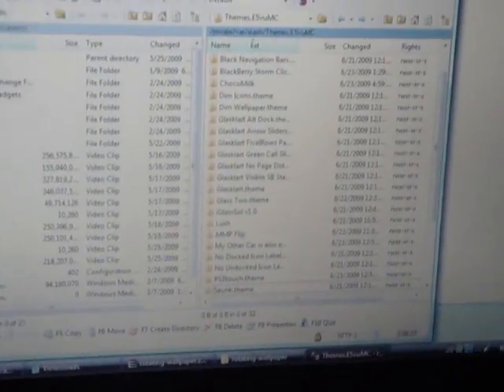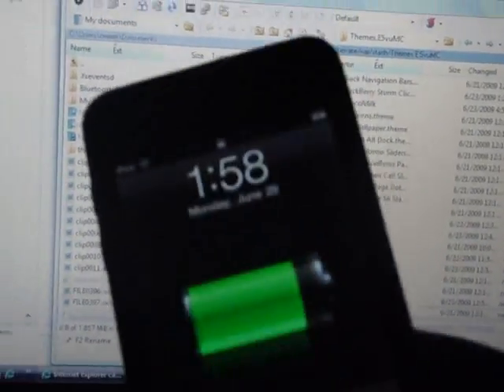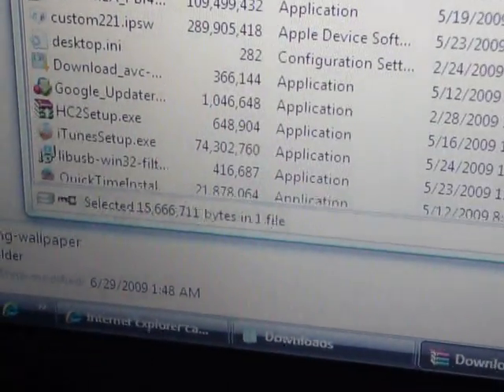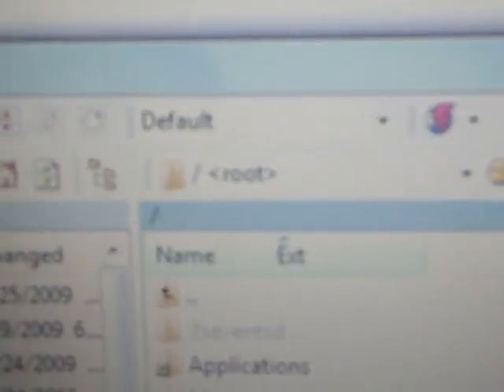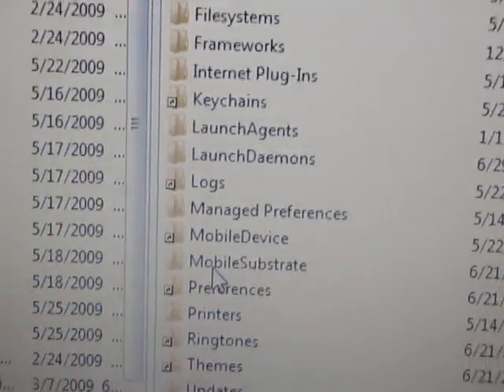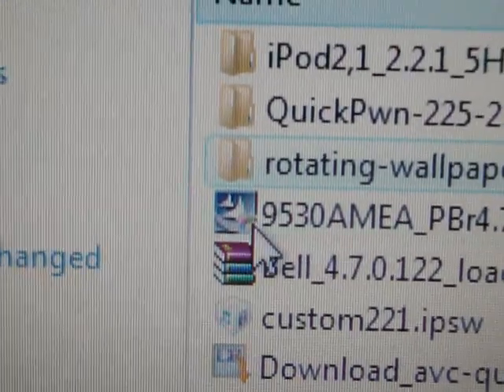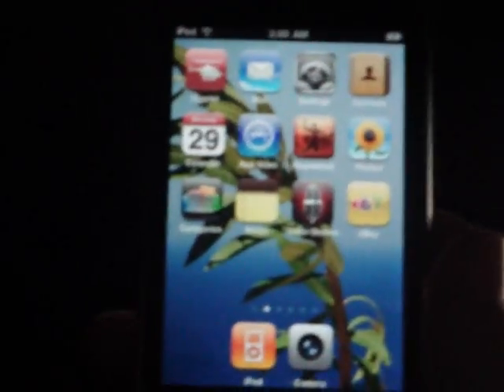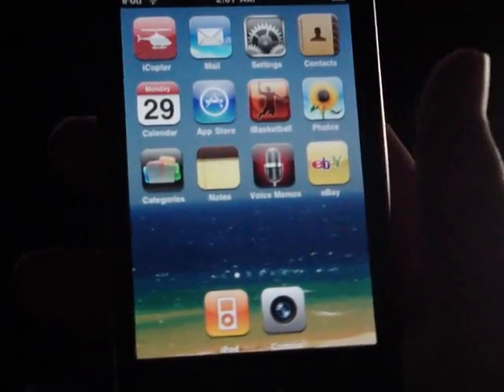Rotating Wallpaper! More then 1 Wallpaper on Ipod touch! 3.0 Firmware!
how to have a rotating wallpaper of 6 images on ipod touch or iphone

go to where it is highlighted in blue "download theme here"